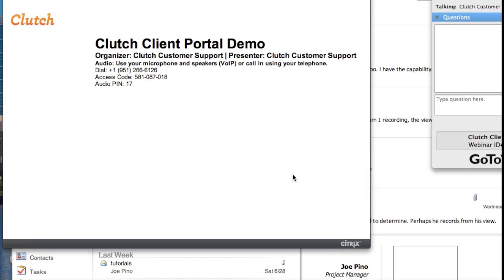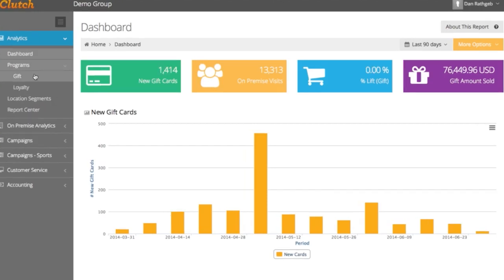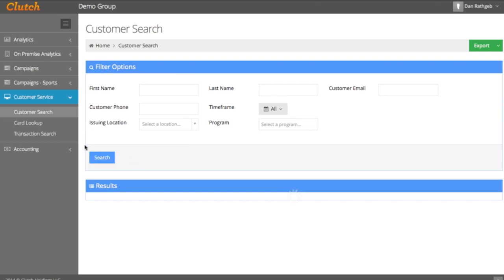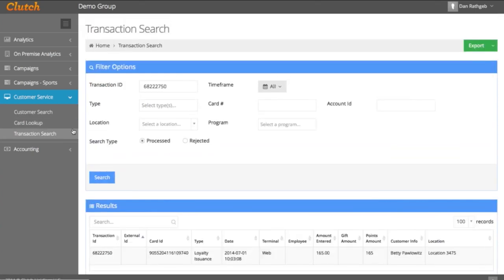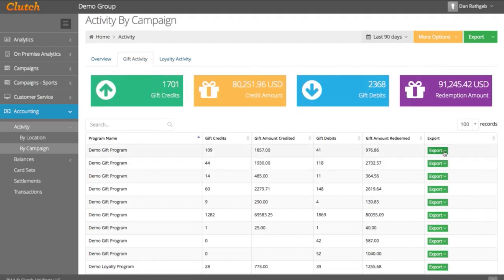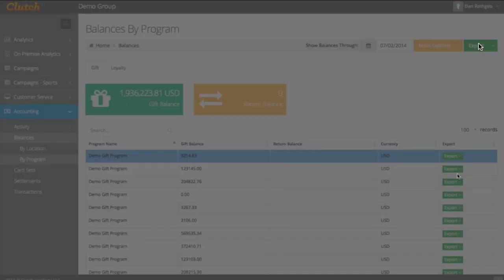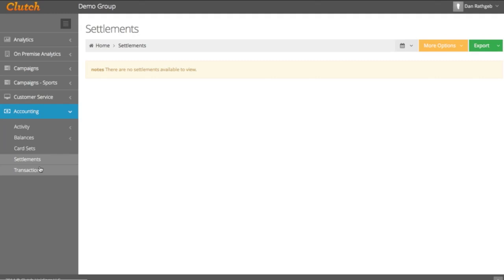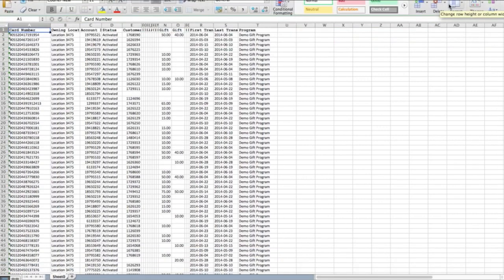Clutch Client Portal Detailed Tutorial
An amazingly simple analytics dashboard for measuring, managing, and optimizing your gift, loyalty, and few rewards campaigns in real time along with essential accounting and settlement reports.